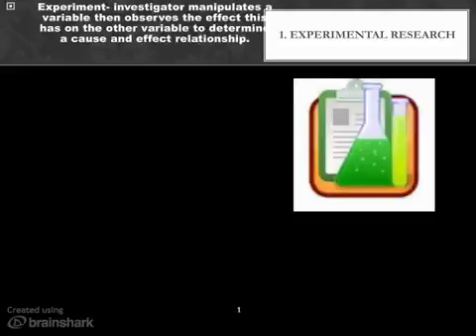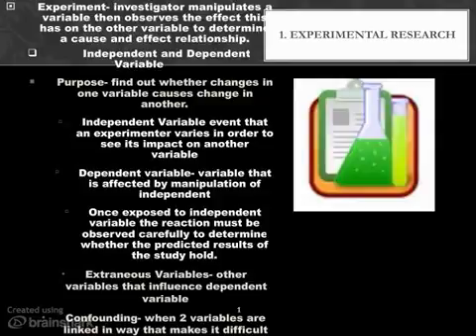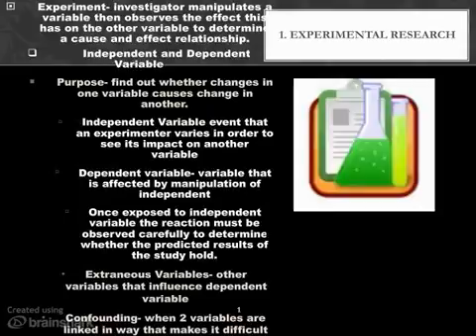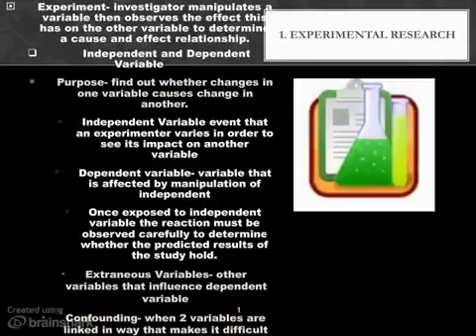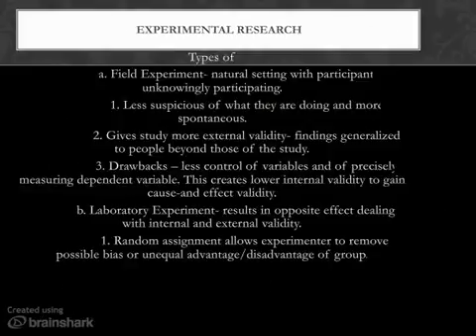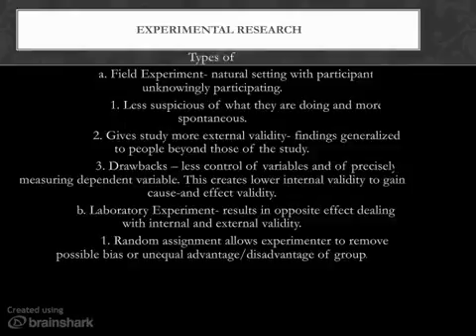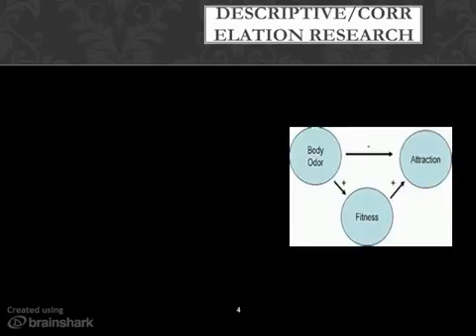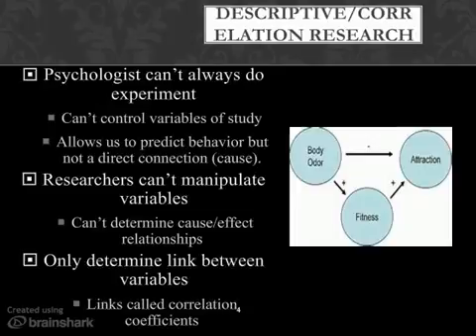Research design methods